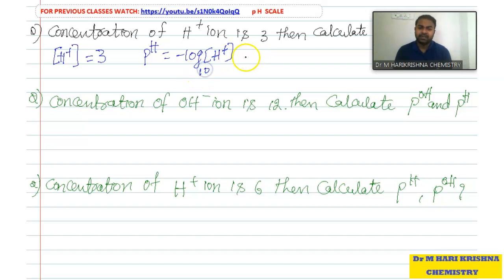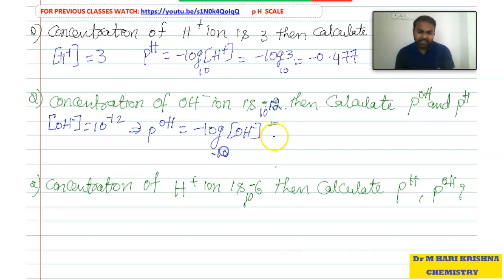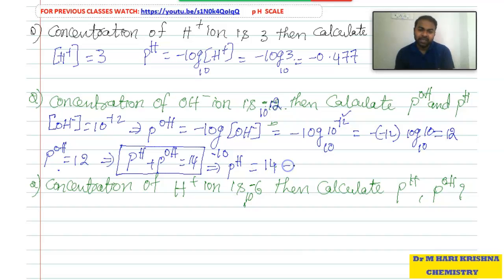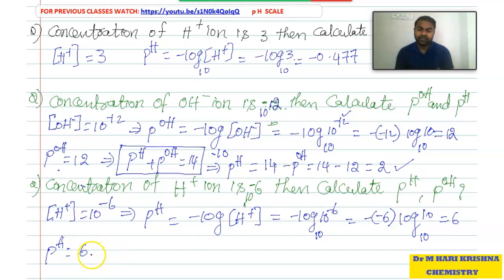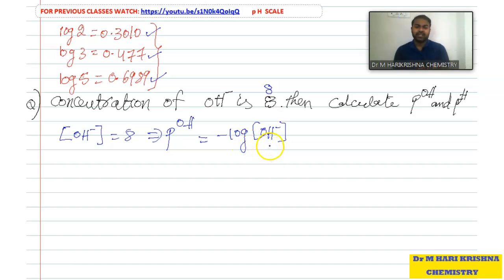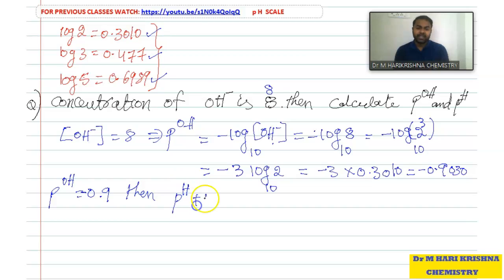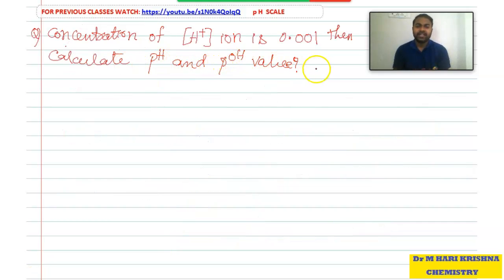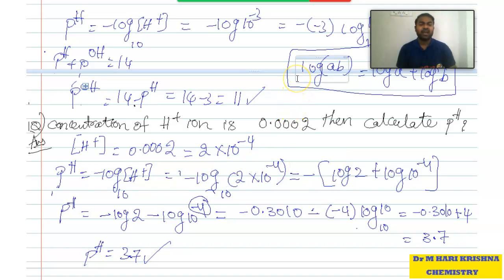pH SCALE Problems part 2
Dr M HARI KRISHNA
NEET/IIT-JEE/EAPCET MCQ
SIMPLE TRICKS
SHORTCUTS